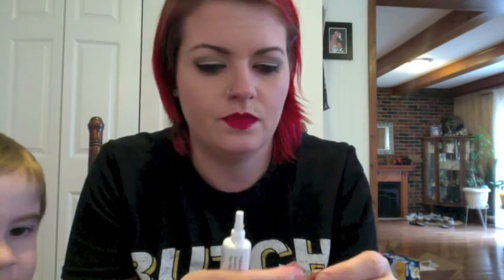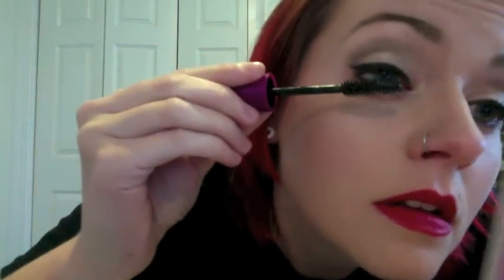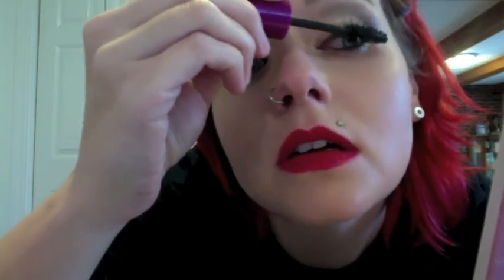How to apply false lashes and my take on e.l.f cosmetics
a few things i'm gonna need you to ignore during this video
1.The dog barking the entire time
2.Jacob running around like a crazy person
3.The dirty house in the background
4.The fact that I picked a very unfortunate shirt
oh, and the fact you can't see anything! haha
Sorry too about the sound not lining up in some places. I don't know what's happening with that.